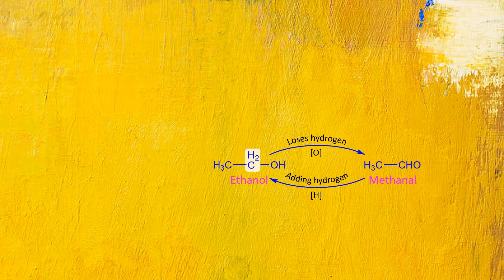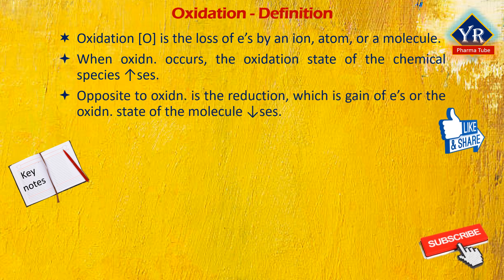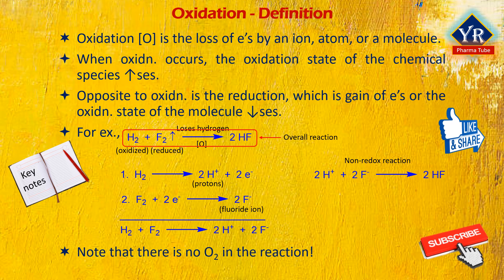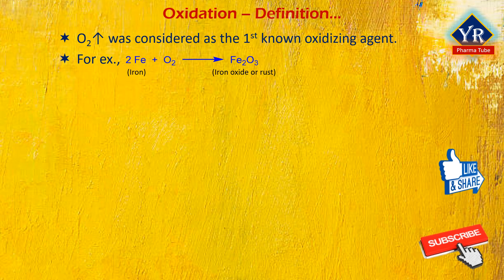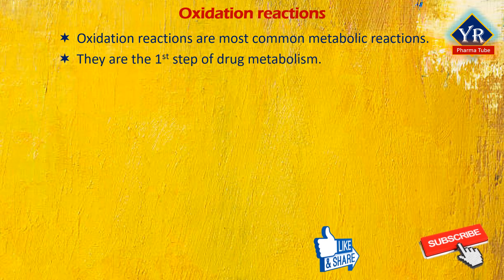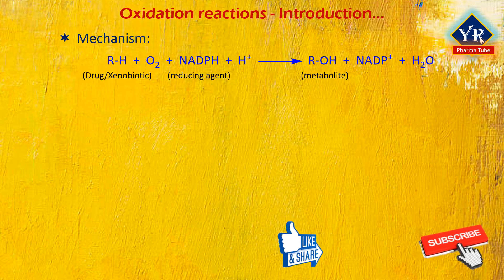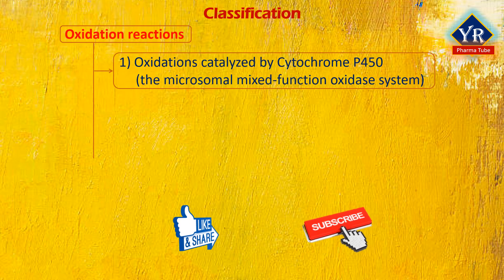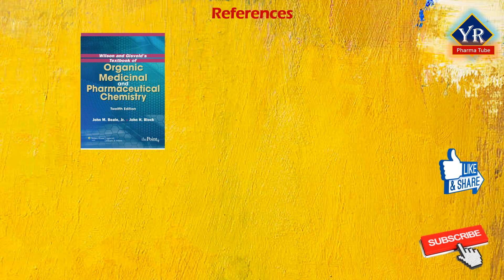Drug metabolism - Phase-I reactions: Oxidation & Types of Oxidation reactions | Biotransformations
Also watch,
Phase-I Oxidation reactions - Oxidations at Benzylic, Allylic carbon atoms, Oxidation at carbon atom alpha to the carbonyl and imine